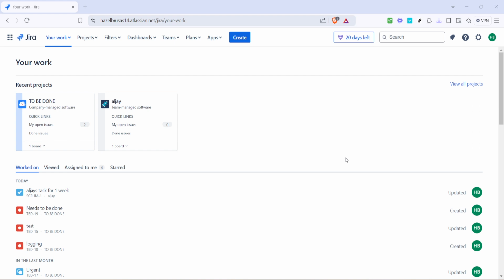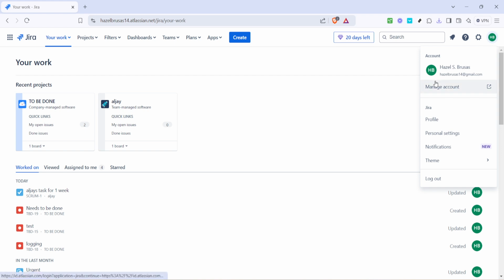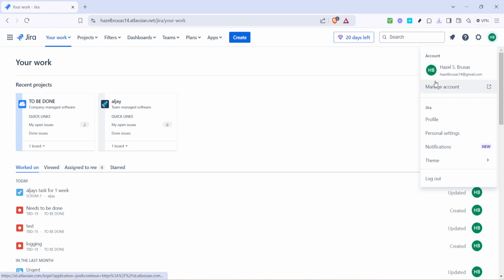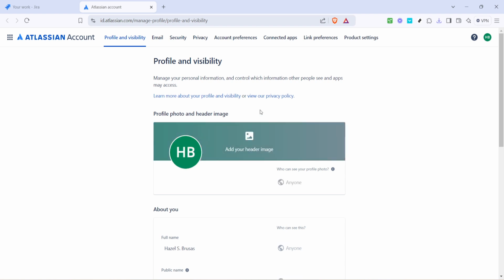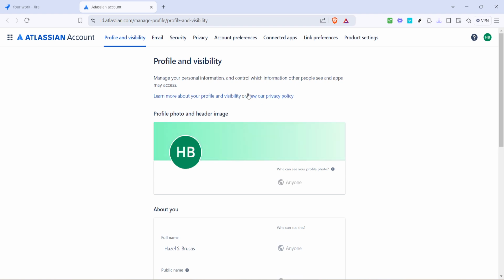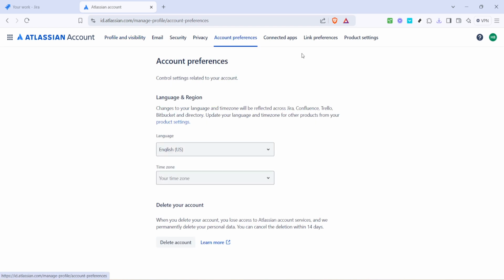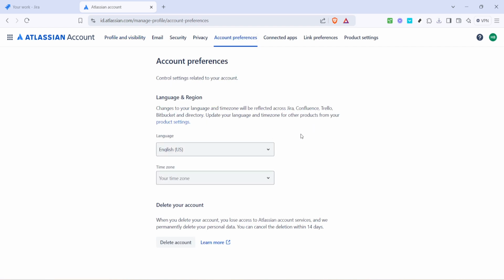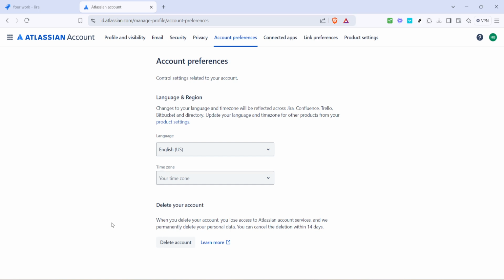How to Delete Jira Account (Full 2025 Guide)